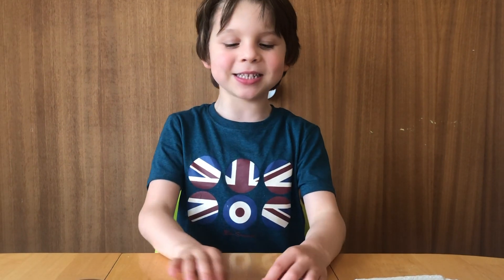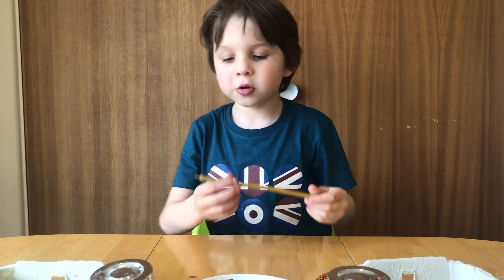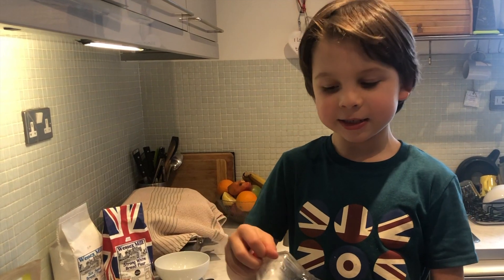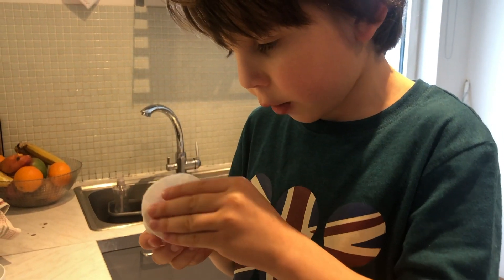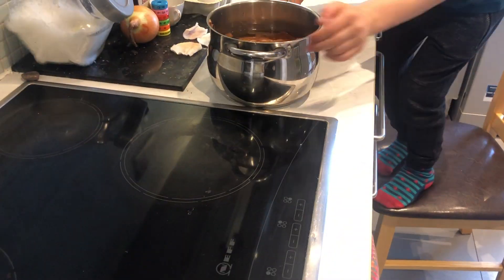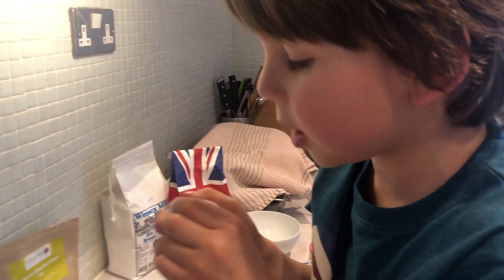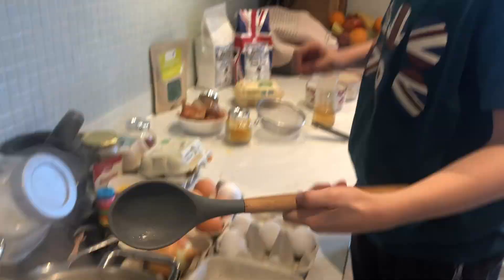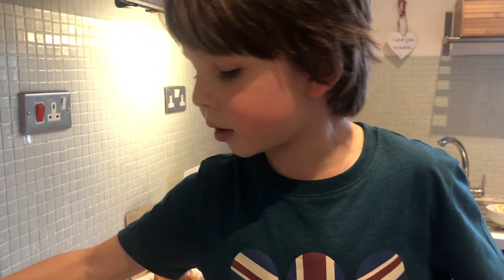Hugo's Pysanka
Hugo is getting everything ready for the celebration of Ukrainian Easter. This time he is making Pysanka, a Ukrainian Easter egg, decorated with traditional Ukrainian folk designs using a wax-resist method. Don't judge him too much as this is his first  Pysanka ever made. Enjoy!